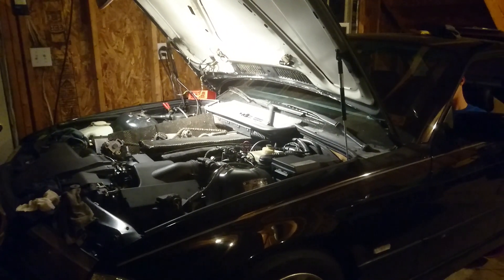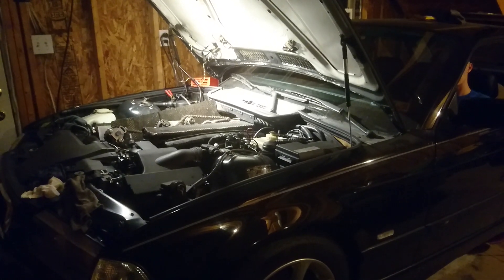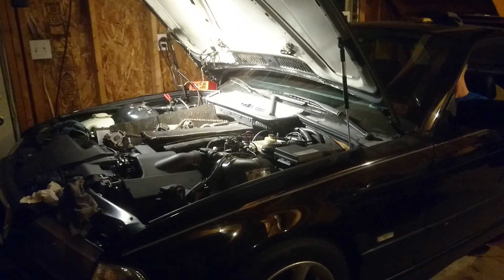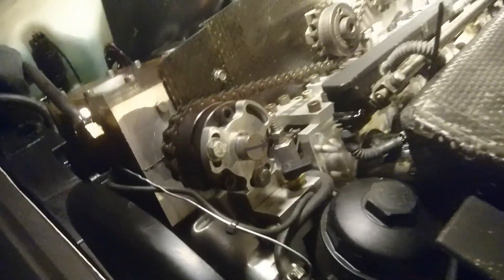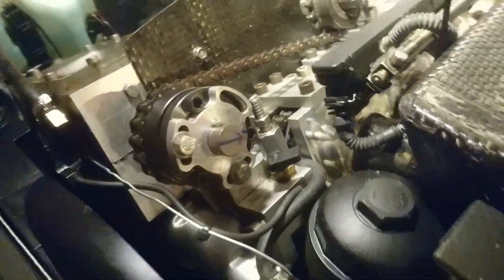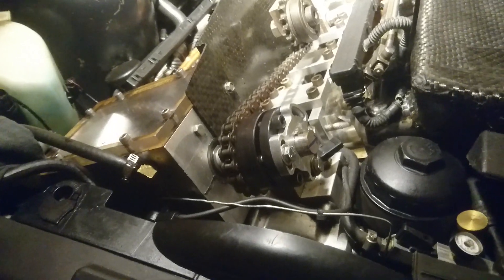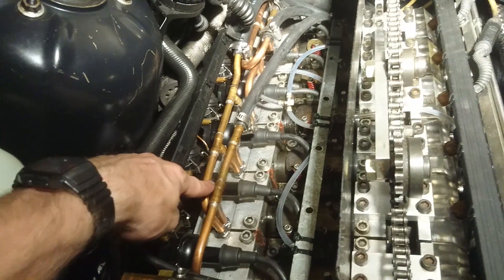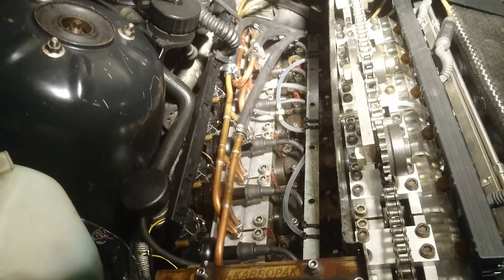BMW E36 Rotary Valve First Run of 2019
Considerable work as been made to improve the reliability of the rotary valve head.  In the end of 2018 we found the head gasket had blown.  We pulled the head, ported the floating seals, replaced all vinyl coolant lines with copper lines, replaced the head gasket as well as other general maintenance.